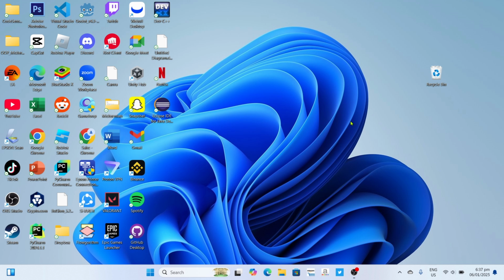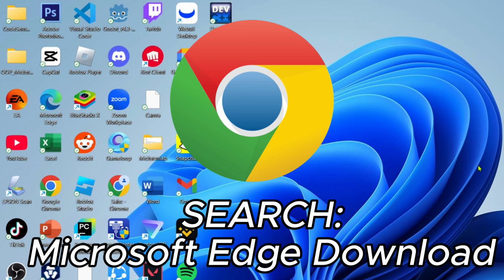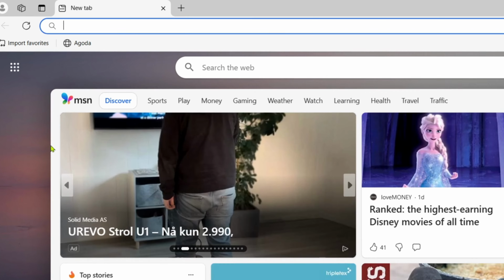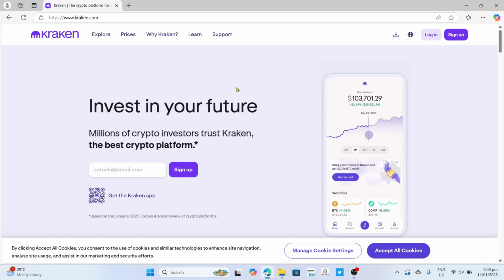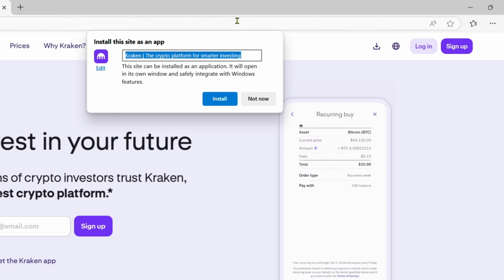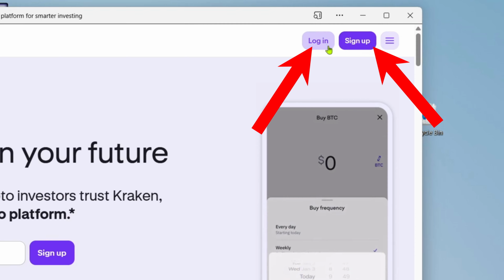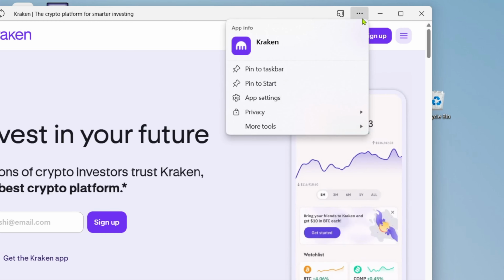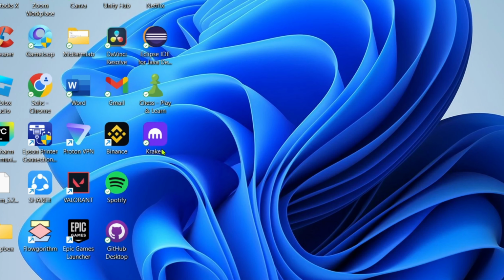How to Install KRAKEN APP on PC or Laptop - Easy Guide (2025)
Learn how to download Kraken APP on pc or laptop in this quick tutorial video.